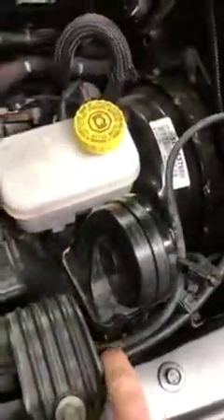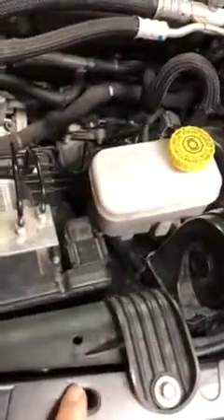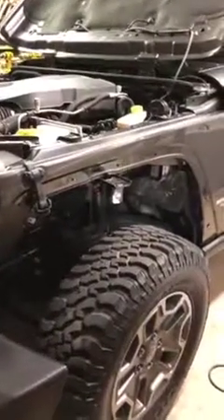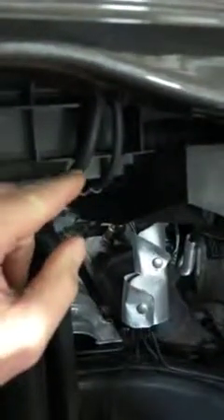Jeep Wrangler JK Unlimited Hardtop Rear Washer Hose Install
More details (washer hose routing) to accompany the nice video already recorded by TyBonez: